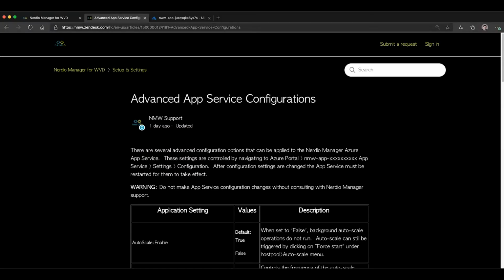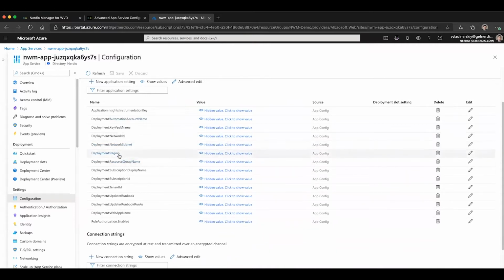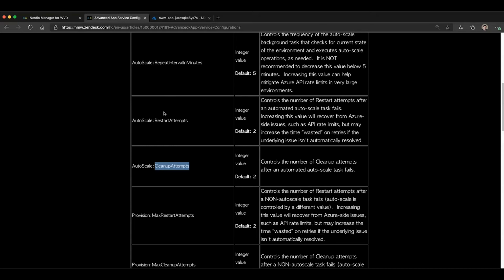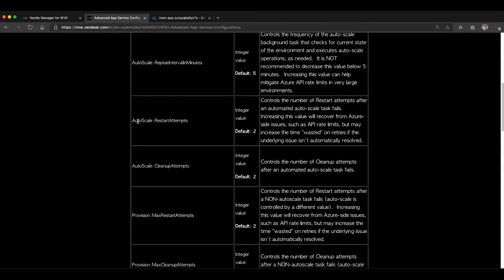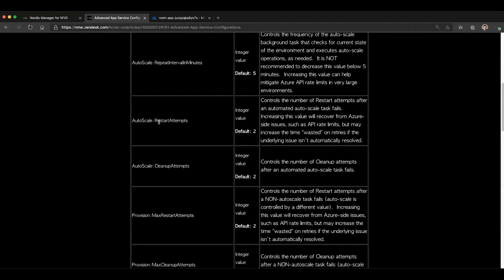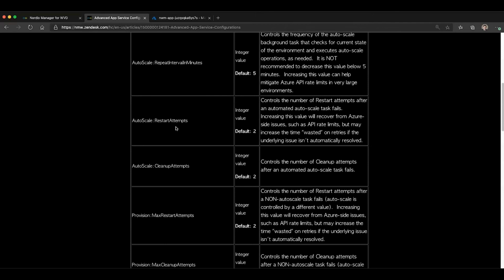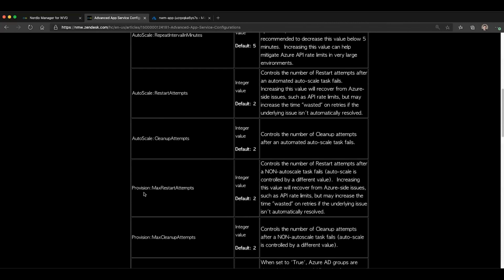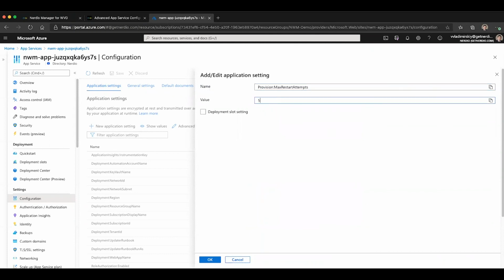The Right Way to Configure Nerdio Resume and Cleanup Tasks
When a VM task fails partway through, a network card, disk, or VM creation step, an Active Directory join, an FSLogix or monitoring agent install, or a PowerShell script, Nerdio Manager for Enterprise doesn't just give up. It automatically restarts the process from where it failed, and by default tries twice before switching to cleanup mode, which also gets two attempts by default. If cleanup also fails, the task is left in an error state for an admin to handle manually.

Because Nerdio Manager runs on Azure App Service, these restart and cleanup attempt counts are app settings that aren't exposed in the Nerdio Manager interface; they have to be changed directly in the Azure portal, as documented in the "Advanced App Service Configurations" article in the Nerdio Manager for WVD help center. There are two separate pairs of settings: one governs auto-scale-triggered tasks specifically, and another governs everything else, such as image creation and non-autoscale scheduled tasks.

Raising the attempt count helps recover from transient issues, like a temporary Azure API rate limit, but wastes time retrying failures that will never succeed, such as bad Active Directory (AD) credentials. To change either setting, add a new app setting with the relevant key in the Azure App Service configuration, save it, and restart the app service for the change to take effect.

0:00 Why tasks auto-restart and clean up on failure
1:15 Where these settings live: Azure App Service configuration
2:30 Default attempt counts and the error state
3:45 Separate settings for autoscale vs. other tasks
4:45 Changing the values in the Azure portal